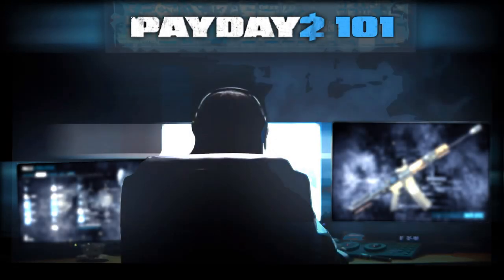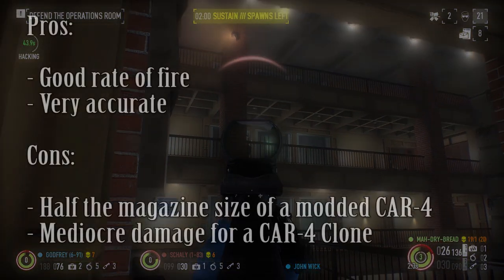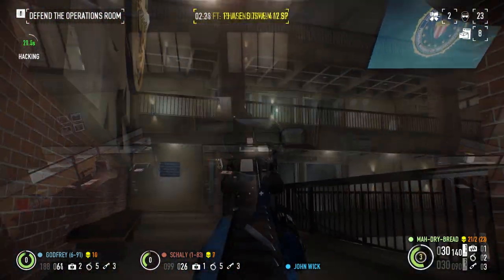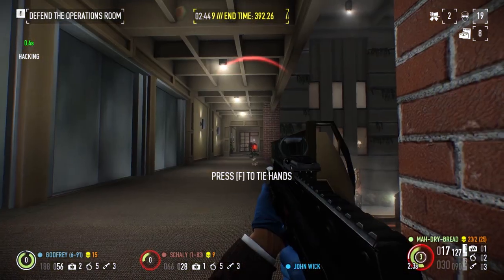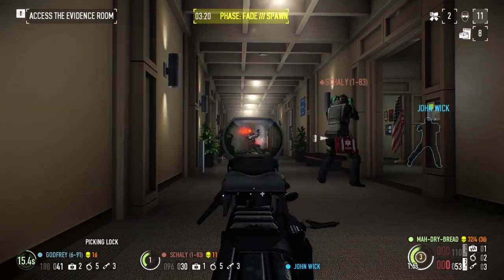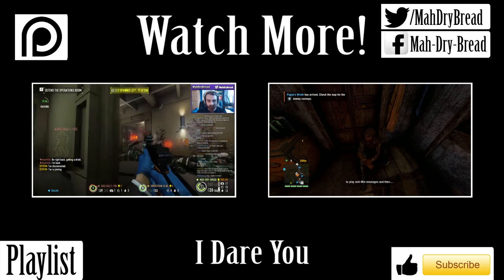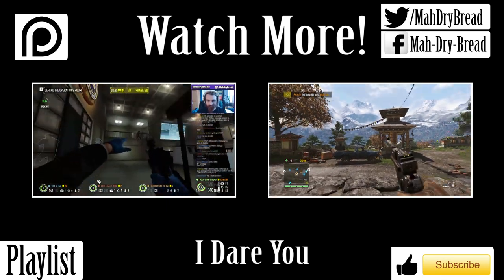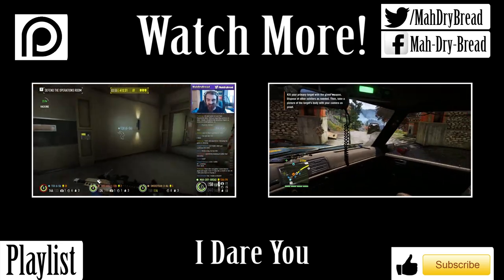Payday 2 101: Weapon Guide #18 - Lion's Roar & Uzi (Pre Crimefest - Out of Date)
In this episode I analyse the Lion's Roar Assault Rifle and the Uzi SMG.